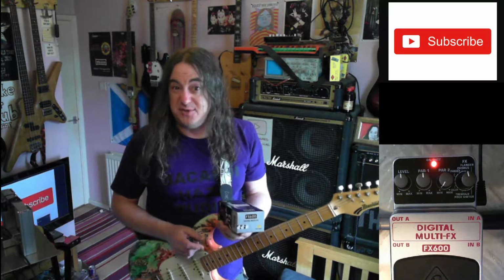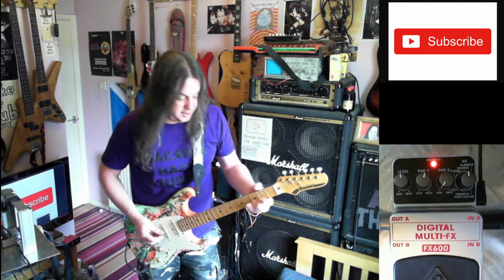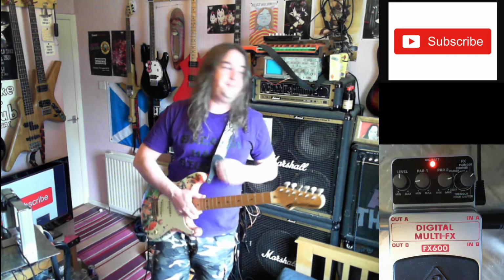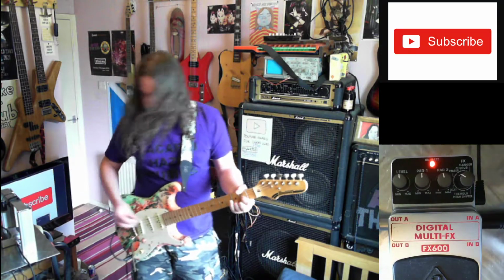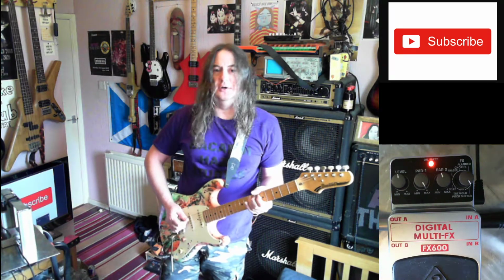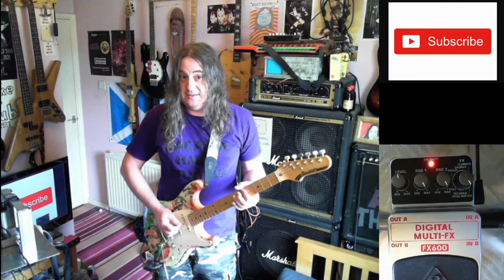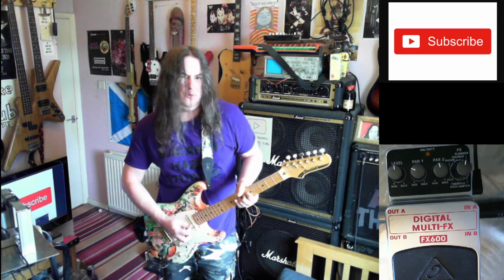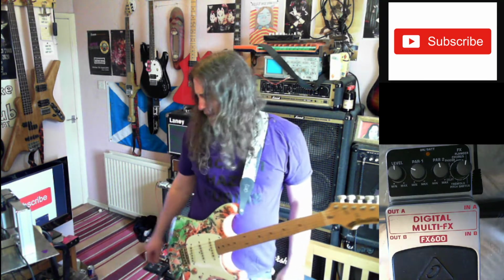Behringer FX600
multi fx in a boss sized pedal
flanger/chorus/phaser/delay/tremolo/pitch shifter
.and i dont know how to use ANY of them!